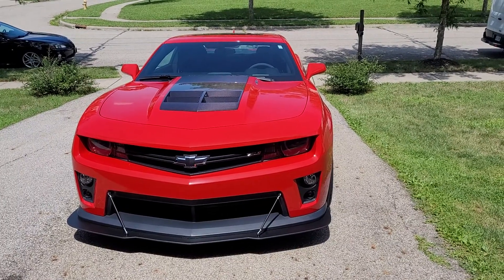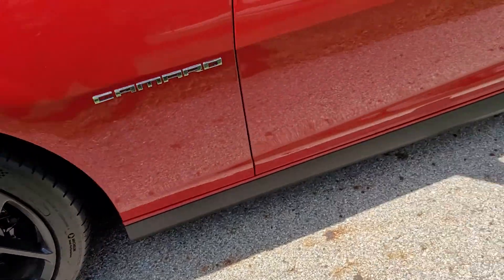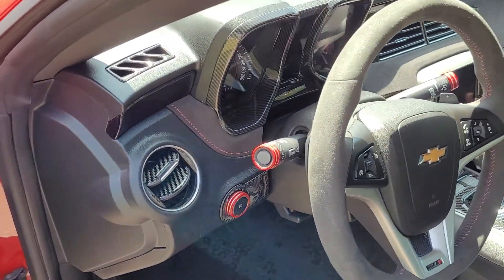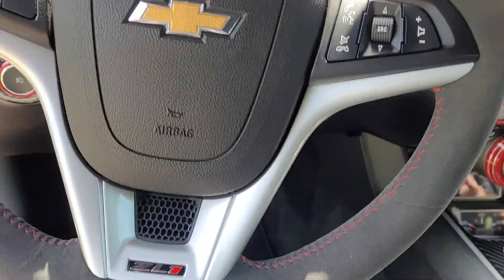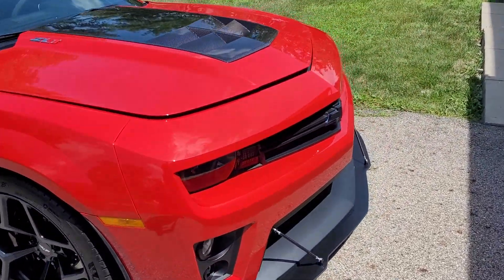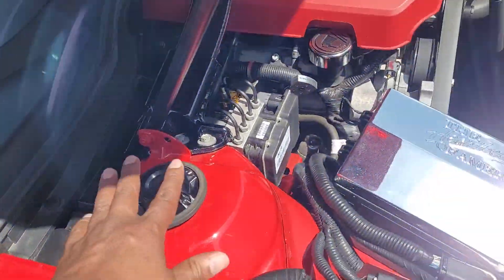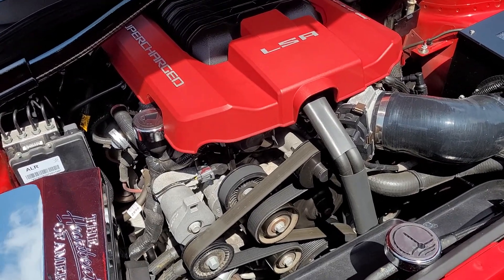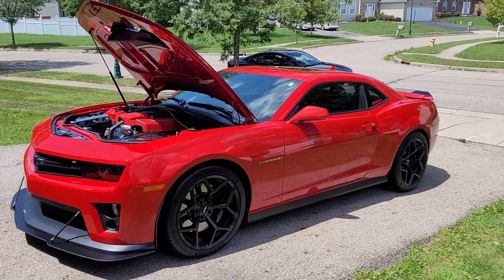My 2013 Chevy Camaro ZL1 and my current mods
I decided to do some upgrades to my 2013 Camaro ZL1. Mostly cosmetic upgrades for the time being. Shout out to J. Nutter Designs for installing my splitter. Most of these parts can be found on sites like